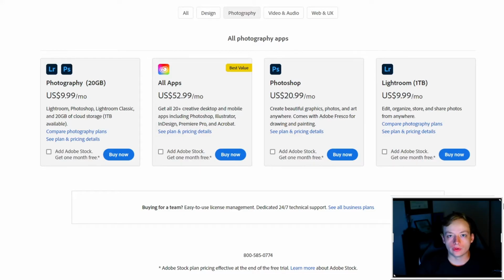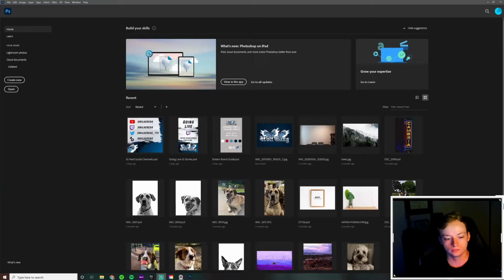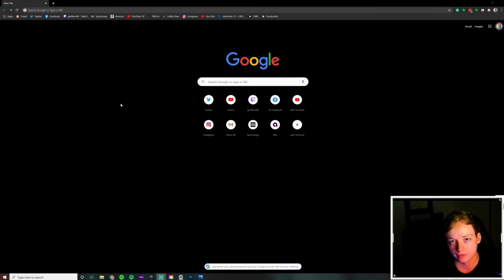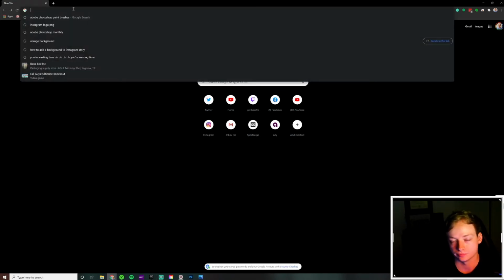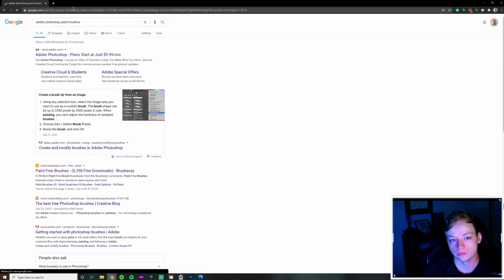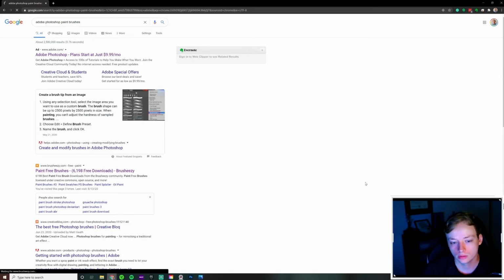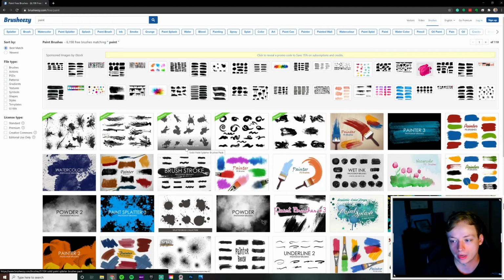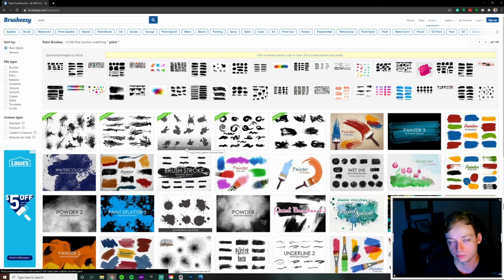How to Grow Your Brand Through Creative | Great for Streamers or Influencers | Photoshop Tutorial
A quick tutorial on how to grow your social media presence through professional-looking creative. Great for helping small streamer grow their brand!